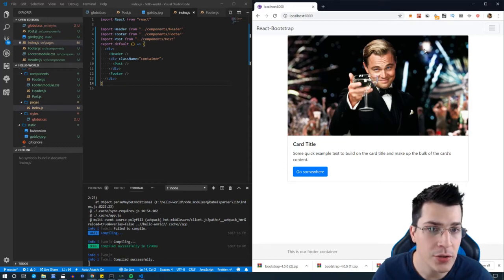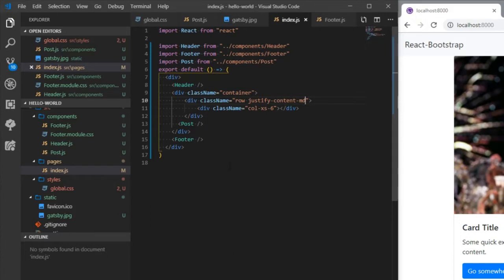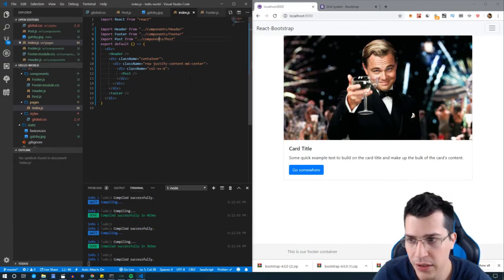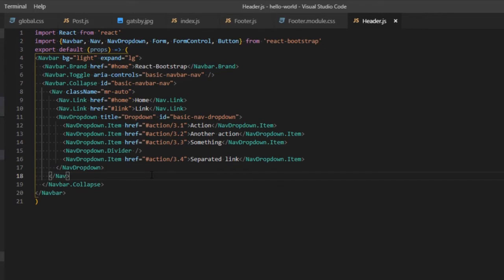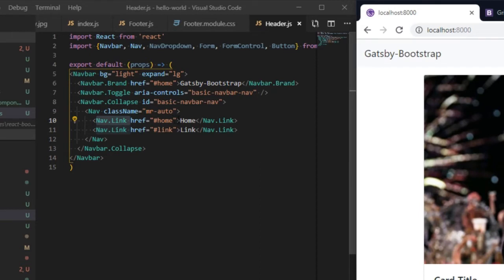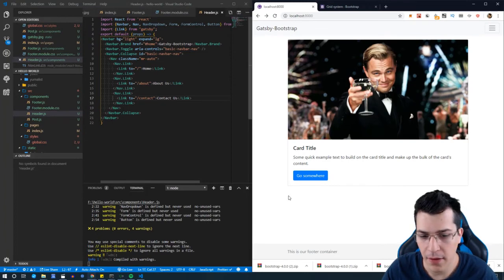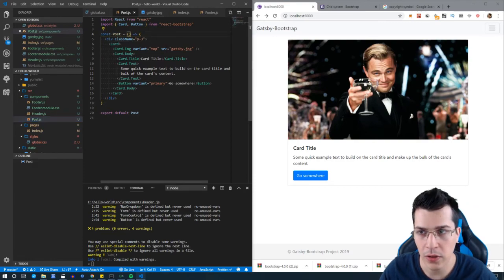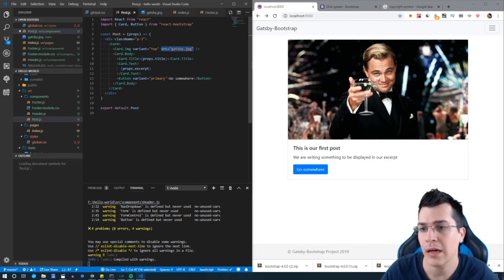10 Some Changes to Components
10 Some Changes to Components